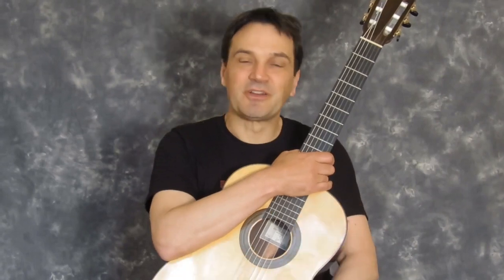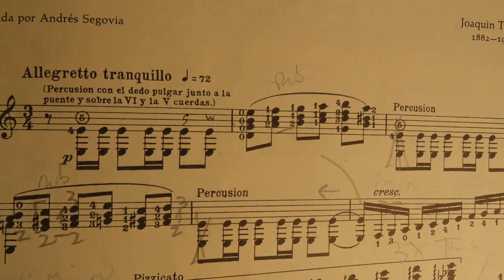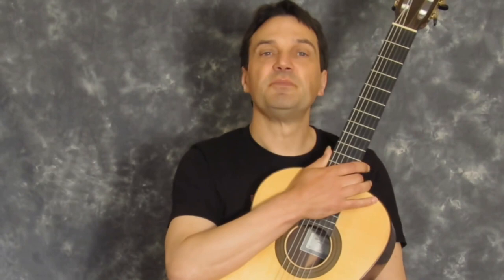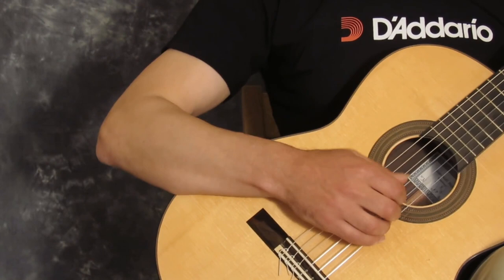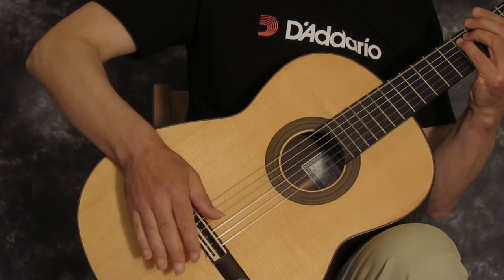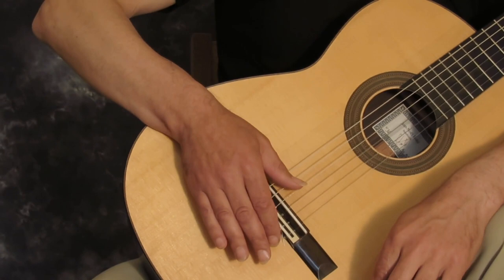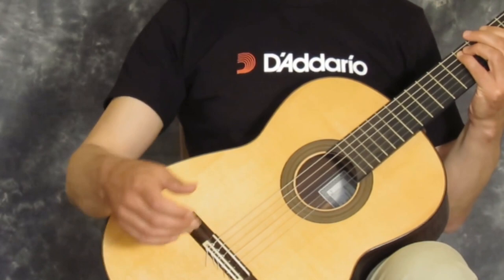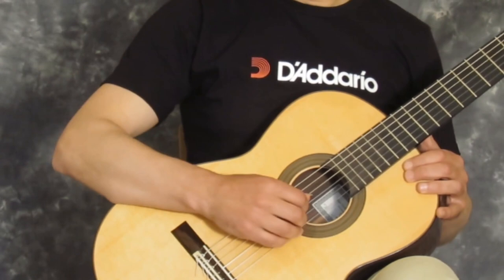Tambora technique on the classical guitar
Here's a quick guide to playing tambora with the right hand thumb.

I have asked an expert in guitar percussion to do a detailed lesson for me, I'm hoping this will be available later this year.

Other pieces and composers who employ this technique are Ginastera, Gary Ryan, Kampela, Barrios, please let us know more in the comments section! Tarrega? Brouwer?

This is the eighth in the series of short tutorials. Lots more to come, Check some of the others out below, and do leave suggestions for future subjects in the comments section

Paid links

nail paper

adobe premiere elements
sd cards
Camera 2